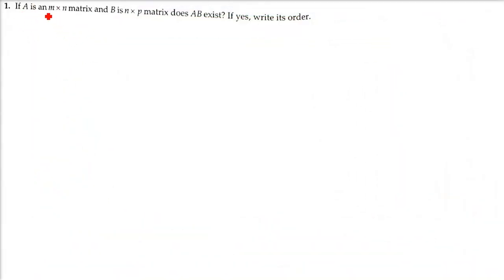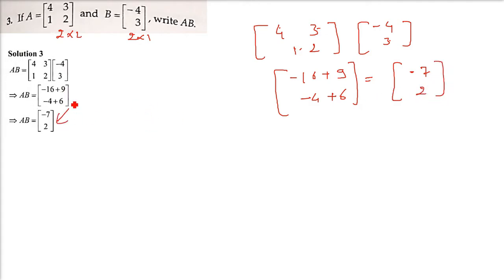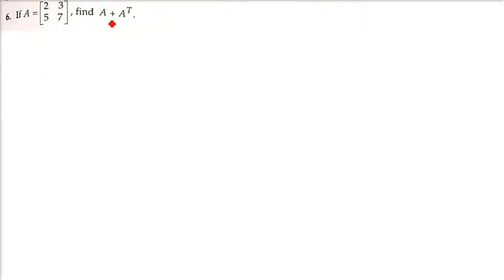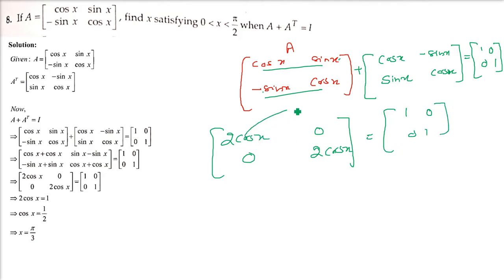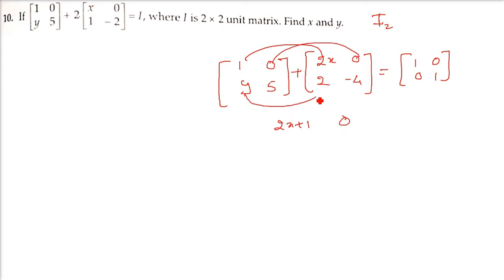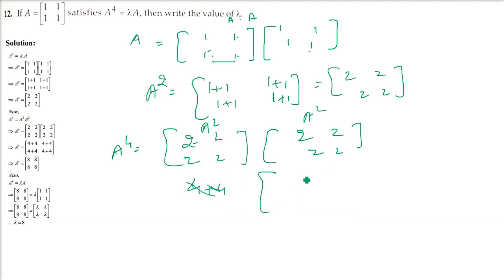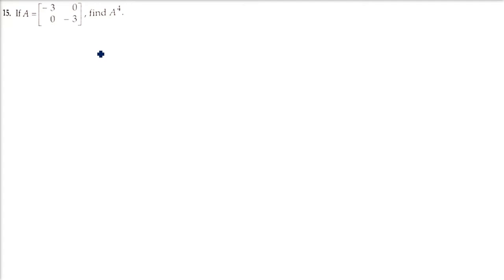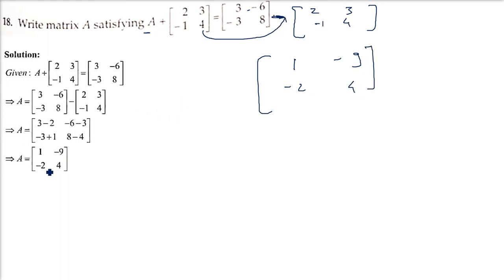RD SHARMA SOLUTIONS CLASS 12 Chapter 5 Algebra of Matrices VSAQ Part 1